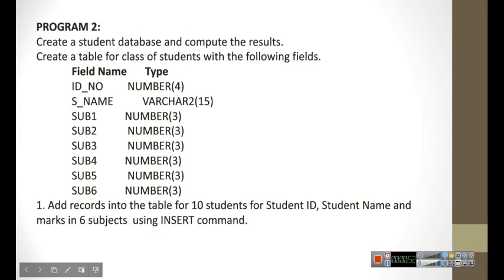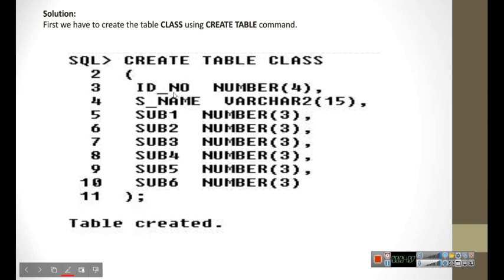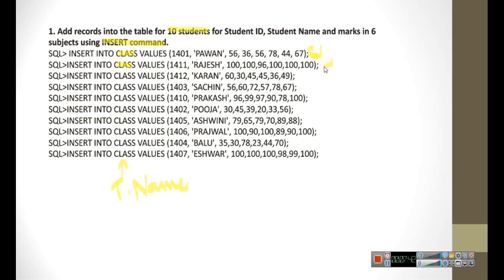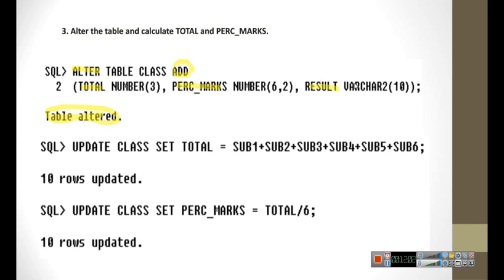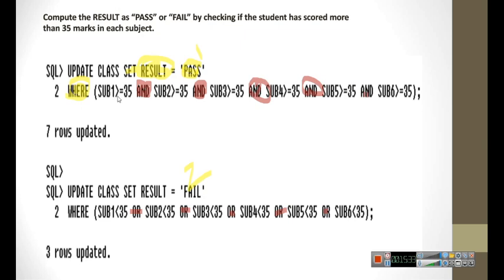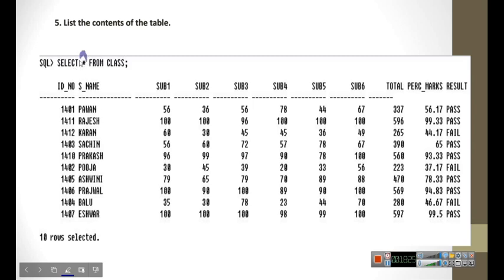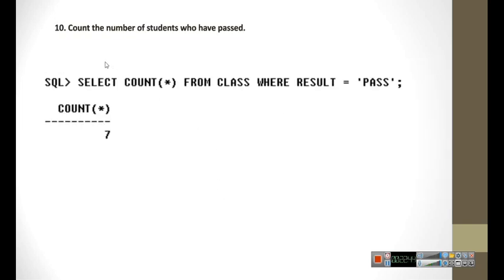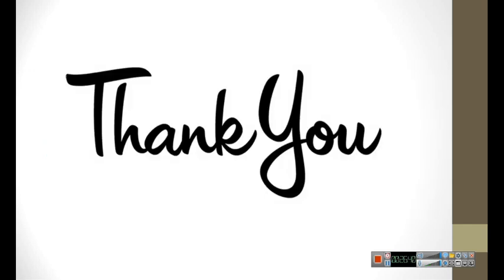2nd PUC Computer Science SQL PRACTICAL Program 2 create student database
In this video you can see second PUC sql program 2: In this program is student database in this video you can see first we have created a table called class Create command
Step 2: next we have used instead comment to insert the value to the table
Step 3 : we have used description command to display the description of the table DESC
Step 4 : Next you can see we have used Alter comment to alter the table
Step 6 : Next we have used Update command to insert the value into the new columns
Step 7: Next you can see we have used count * built-in function we have used in this particular program
Step 8 : we have seen few different commands to retrieve the data from the table
This is about the second  program SQL

2nd PUC SQL PRACTICAL Program 1 generate electricity bill follow me on instragram

generate the electricity bill for one consumer sql
ebill
sql electricity bill
sql ebill
2nd puc computer science lab programs
2nd puc sql program
2nd puc computer science lab manual
2nd puc sql lab programs
sql program class 12
2nd puc sql program
sql 2nd puc program
sql 2nd puc
2nd puc computer science lab program sql
how to execute sql program 2nd puc
how to execute sql program
sql class 12 practical
sql program 2nd puc
sql generate electricity bill
2nd puc sql practical
how to do sql program class 12
sql practical class 12
2nd puc computer science practical exam sql
cs lab practical class 12
how to do sql program in computer
sql 2nd puc practical
2nd puc computer practical
sql programs class 12
how to do sql program
how to open sql in computer
sql lab program
how to execute sql program in computer
sql class 12
sql
sql program
sql program in computer
sql class 12 lab
2nd pu sql practical
how to type sql in computer
cs practical class 12 sql
how to do sql in computer
sql program run
sql programming class 12
computer practical 2nd puc
computer science lab practical class 12 karnataka board
how to write sql in computer
sql 12th computer science
sql commands 2nd puc
sql for 2nd puc
sql program class 12 in kannada
computer science lab practical class 12 sql
cs lab sql
how to run sql
sql 2nd puc computer science
sql class 12 computer science
sql commands class 12 computer science
sql computer application class 12 practical
sql computer science class 12
sql in kannada
using given sql table of electricity bill write the appropriate sql query
class 12 mysql practical
class 12 sql
class 12 sql computer science
class 12th computer science practical
computer practical class 12
computer science class 12 lab
computer science lab practical class 12 c++
computer science practical exam class 12
cs lab practical class 12 sql
how to execute sql
how to execute sql queries
how to learn sql
how to make table in sql class 12
how to write sql commands class 12
sql commands class 12
sql computer science class 12 practical
sql how to create table
sql program class 12 commerce
sql programs